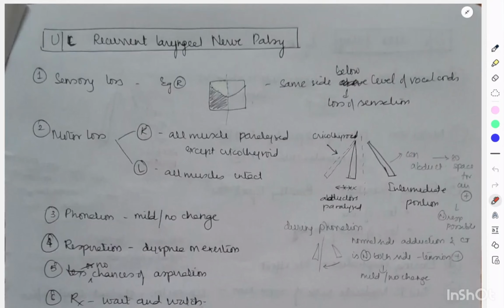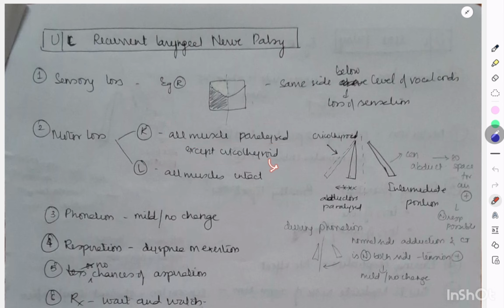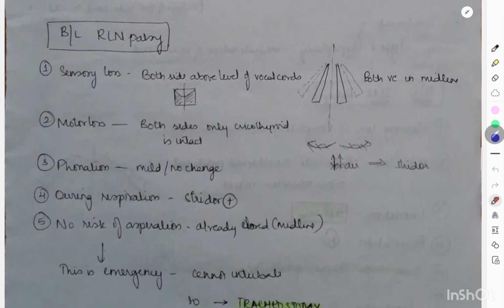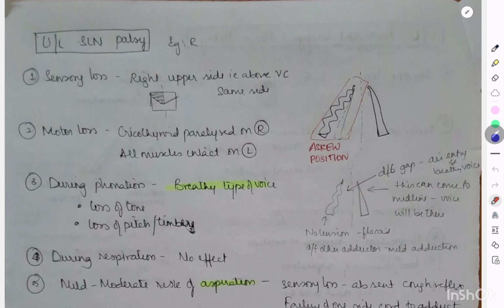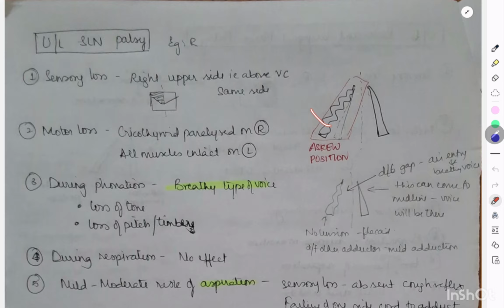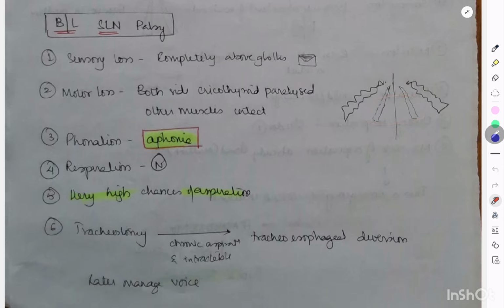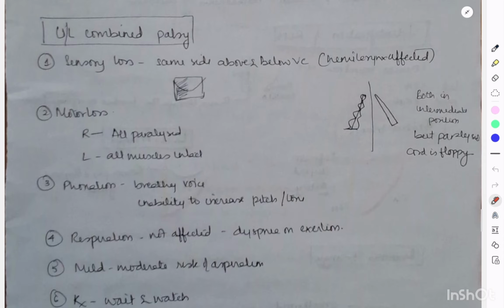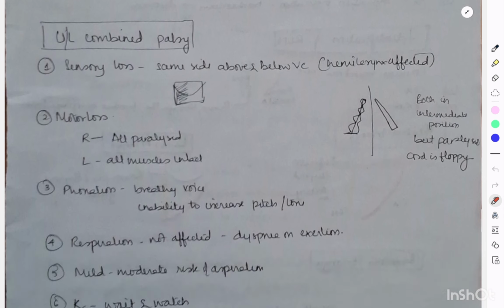Topic- Laryngeal Palsy part-2 by Deepak Shukla